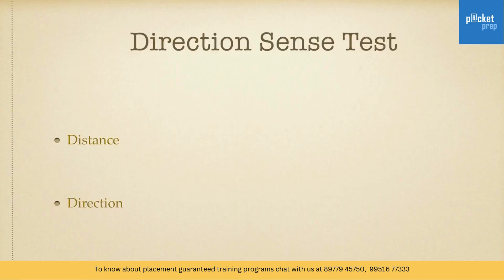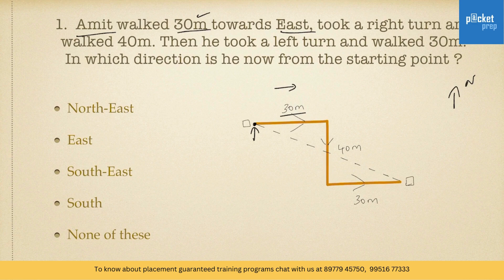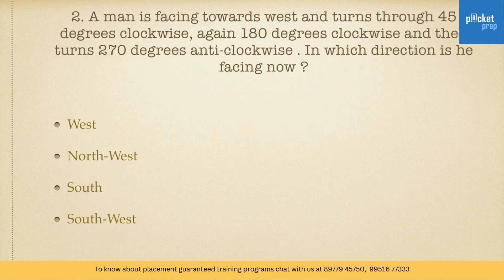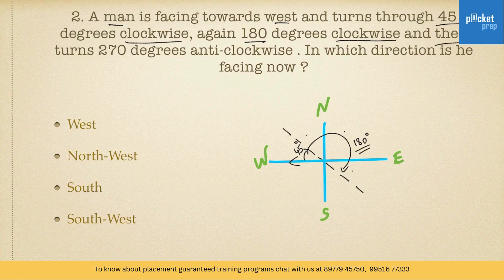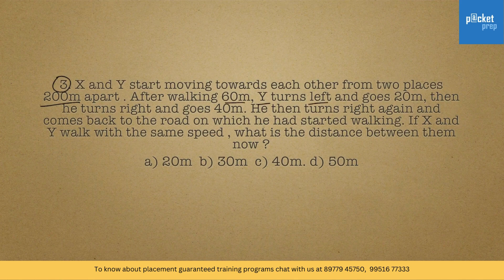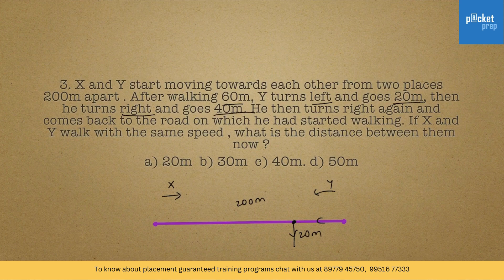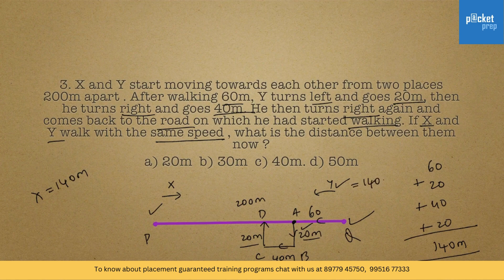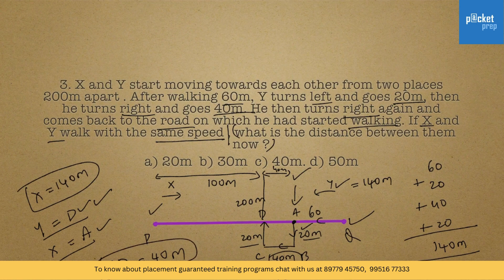R4 – Directions | TCS NQT